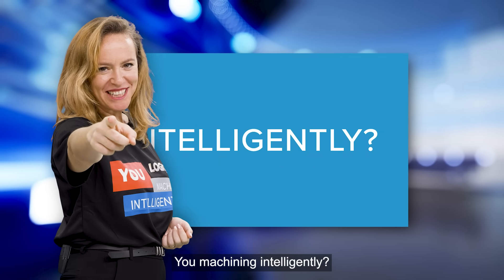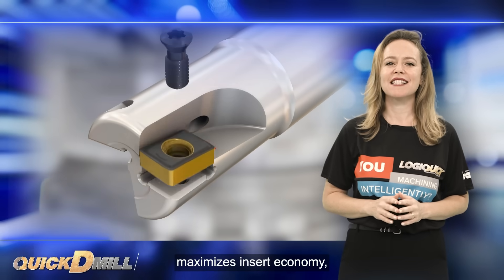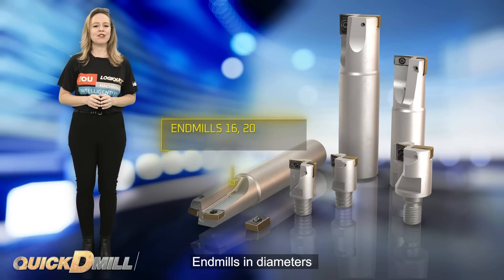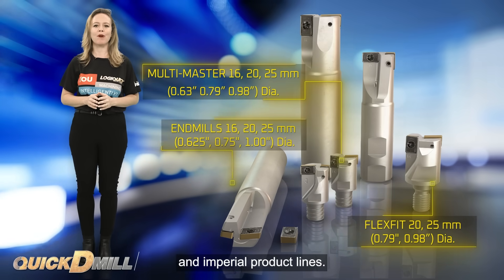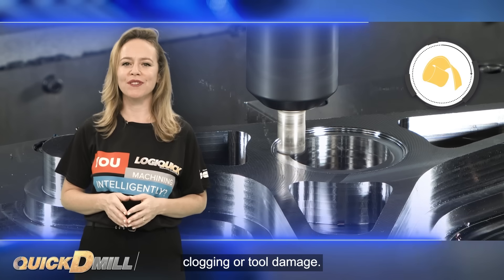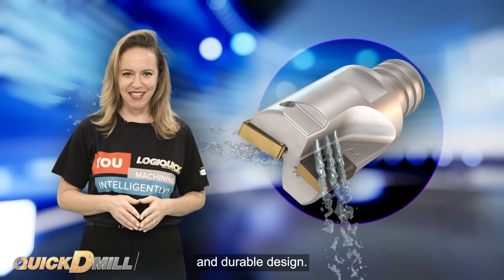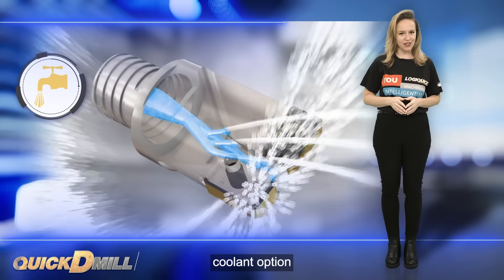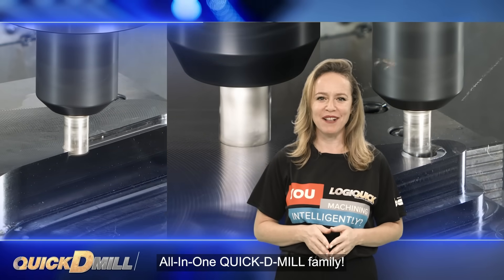ISCAR TECH-TALK - ISCAR's QUICK-D-MILL for Milling and Drilling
You Machining Intelligently?

With exceptional versatility, the cutters of the All-In-One QUICK-D-MILL family effectively perform a wide range of milling and drilling operations. Whether it is shoulder milling, hole making, or any other milling task, these cutters excel in various applications.

By combining multiple functions into a single tool, the All-In-One QUICK-D-MILL family optimizes machining processes. In fact, it is suitable for 50% of all milling applications, saving cycle time and enhancing operational efficiency and productivity.

The QUICK-D-MILL cutters feature a unique design that allows each insert to be used for both center and peripheral edge cutting. This innovative approach maximizes insert economy, reduces the frequency of insert replacements, and lowers costs. Importantly, each insert provides four cutting edges.
Not only that, but the new family also includes three sizes of inserts: 07,09, and 12. The inserts are made from ISCAR's SUMOTECH IC808, IC830, IC810 grades

The QUICK-D-MILL family is available in various design configurations. These configurations include:
• Endmills in diameters 16, 20, and 25 mm for the metric product line, and .625", .75", and 1.00 inch for the imperial product line.
• Exchangeable milling heads with MULTI-MASTER adaptation in diameters of 16 mm or 0.63 of an inch, 20 mm or 0.79 of an inch, and 25 mm or 0.98 of an inch for both metric and imperial product lines.

The cutting geometry QUICK-D-MILL inserts features a positive rake face with land. The inserts are primarily intended for the ISO P group of applications and enables machining materials such as carbon and alloy steel, as well as ferritic and martensitic stainless steel. Additionally, these inserts are suitable for the ISO K group of applications intended for machining gray, nodular, and malleable cast iron. The innovative insert design optimizes cutting action and chip evacuation, ensuring smooth and efficient machining processes. This results in reliable chip control, minimizing the risk of chip clogging or tool damage. Each insert offers versatility with a total of 4 cutting edges, assuring optimal insert economy. It comprises 2 cutting edges for center-cutting- and 2 peripheral-cutting edges.
Each cutter is equipped with two flutes, each serving a specific application. One flute is specifically designed for drilling operations, while the number of effective flutes is one. The other flute is optimized for milling operations, utilizing two effective flutes.
The insert pocket has a robust and durable design. It incorporates a dovetail clamping concept that ensures high process reliability. This precision engineering and cutting-edge design enhance stability during machining operations, minimizing vibrations, and assuring consistent performance for a smooth and high-quality surface finish. The robust insert pocket design stipulates the durable tool structure, improves the tool dynamic behavior, and provides high machining reliability.
The exchangeable heads with MULTI-MASTER adaptation offer a high-pressure coolant option, featuring pinpointed coolant flow directed to each cutting edge. As a result, chip evacuation is improved, heat buildup is reduced, and tool life is prolonged.

Upgrade your machining operations today with the new promising All-In-One QUICK-D-MILL family!